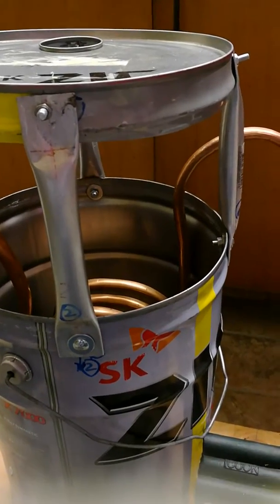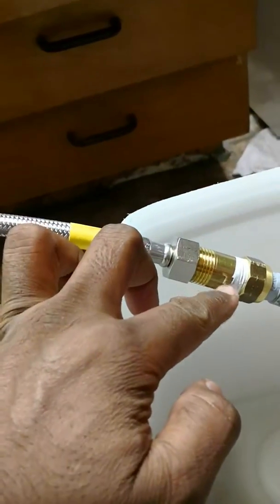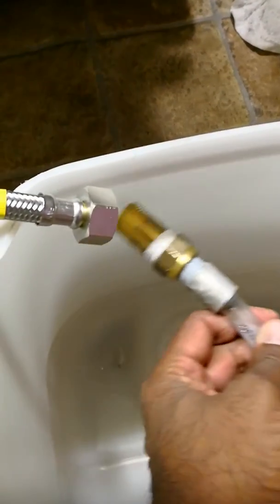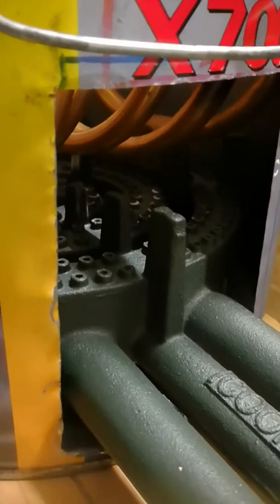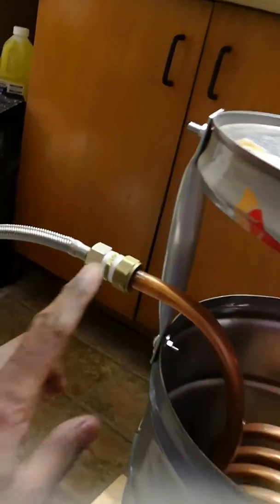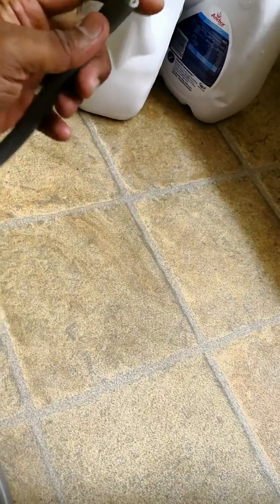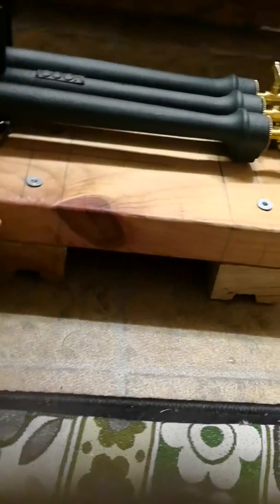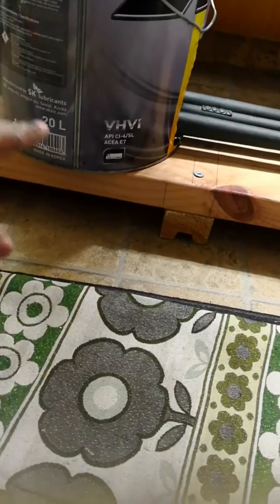Gas instant water heater DIY project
This small diy project has proved more than my expectations. here is my instant gas water heater .off grid..and 12 volt solar operated water pump. also can operate from cigarette lighter adaptor. copper tube bent to my size. using copper tube bender. bit of plumbing...crox connections. hemp. etc. Handy in cases of mains power going off...just use gas and have water stored always in large clean water tanks...